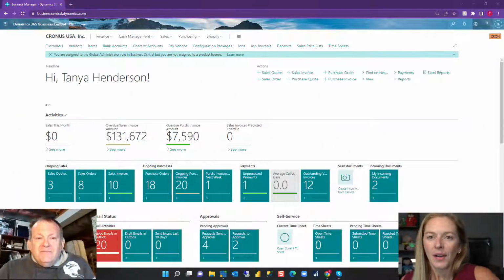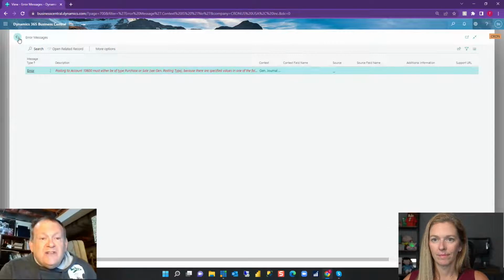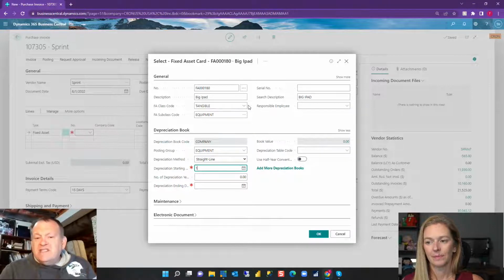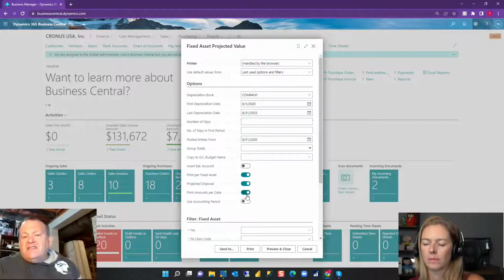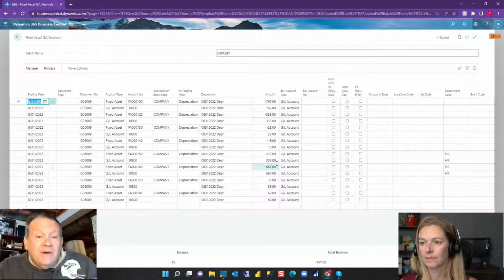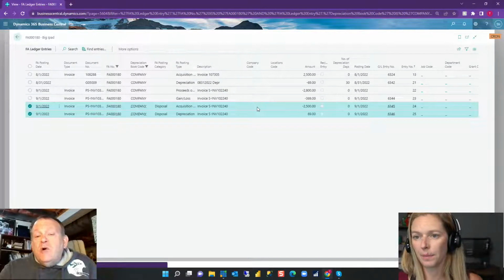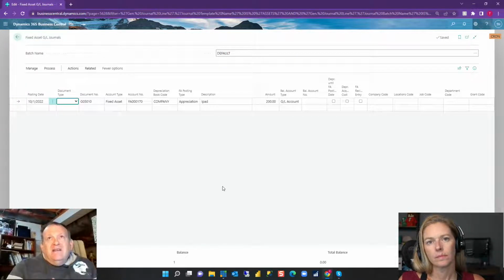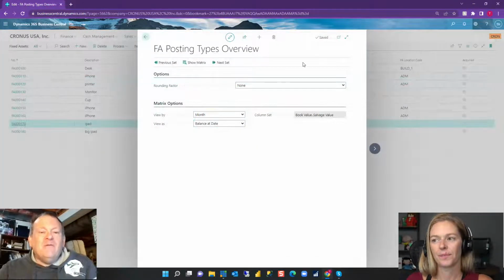Dynamics BC Fixed Assets Part 3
Fixed Asset General
Steven Chinsky and Tanya Henderson